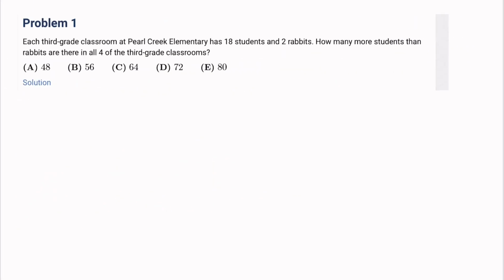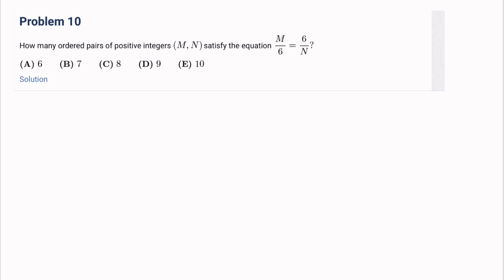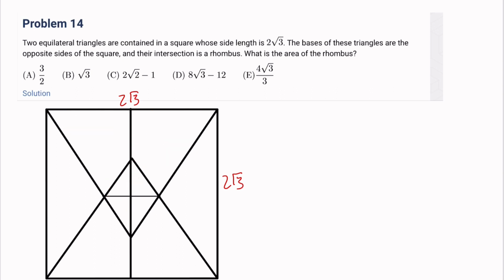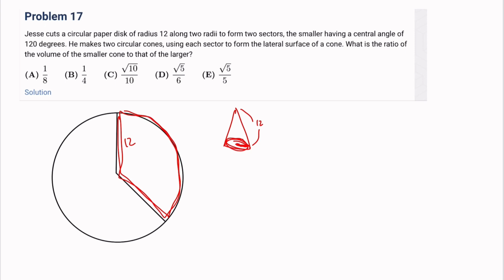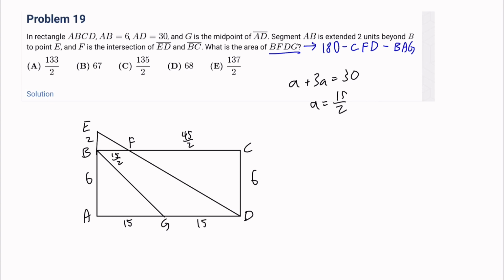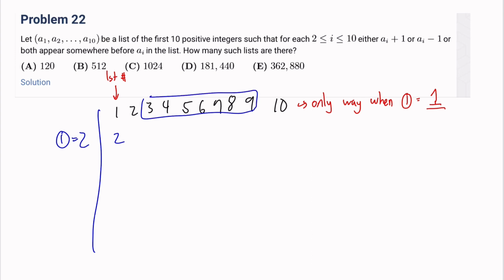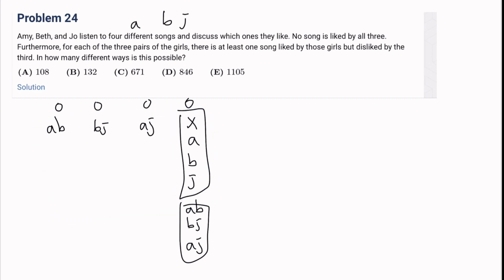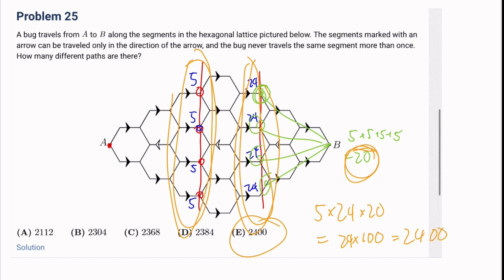AMC 10B 2012 - Full Walkthrough